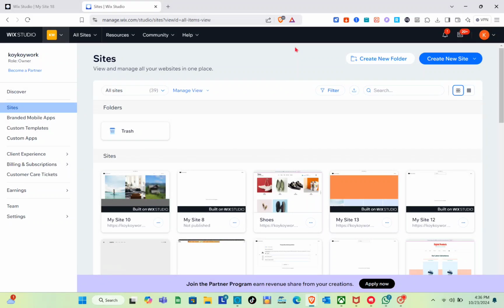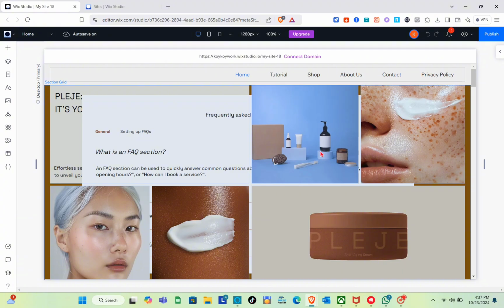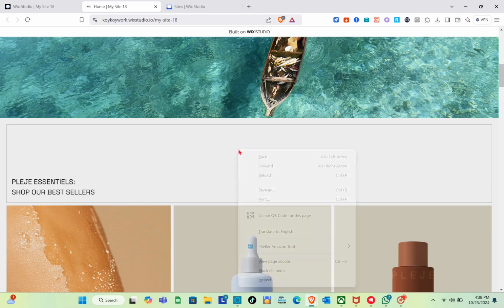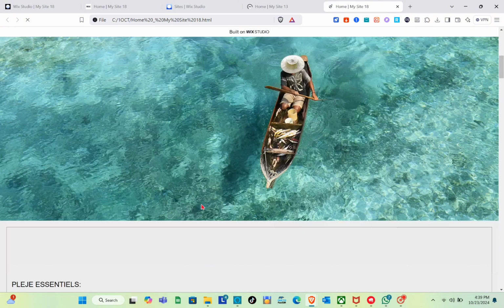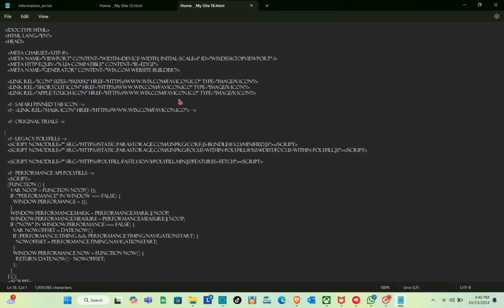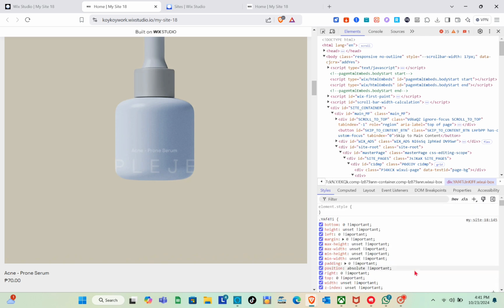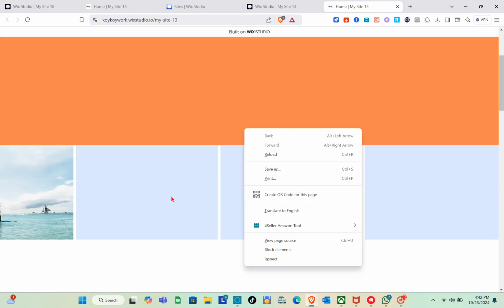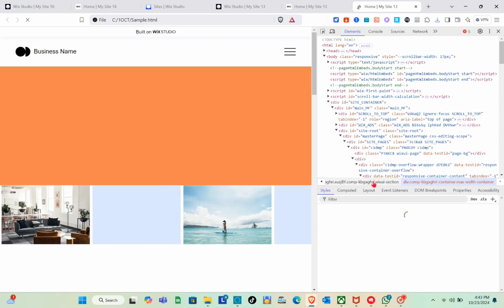How To Convert Wix Studio To HTML Code (Full Guide)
Learn how to convert your Wix Studio website to HTML code with this full guide. Follow these steps to easily transfer your site to HTML for customization and flexibility.